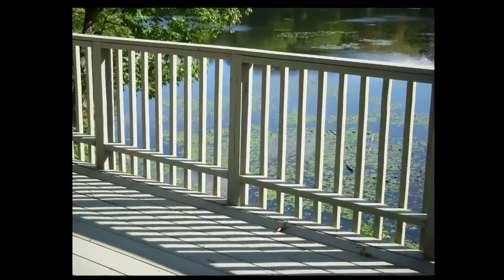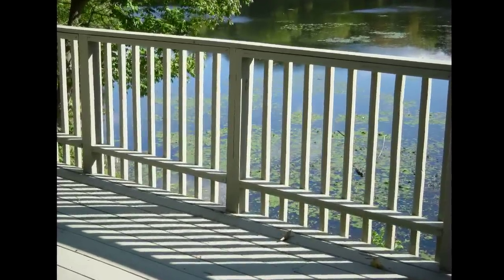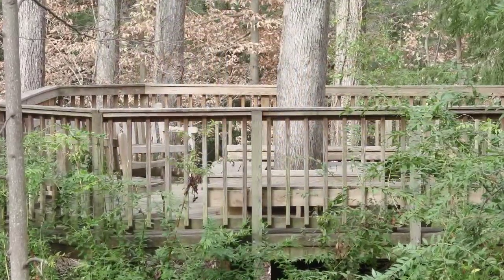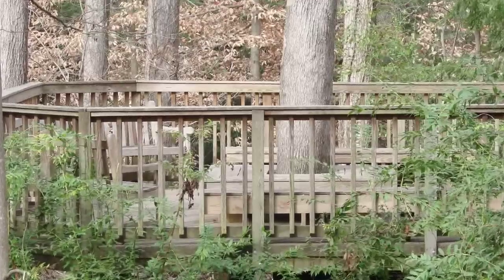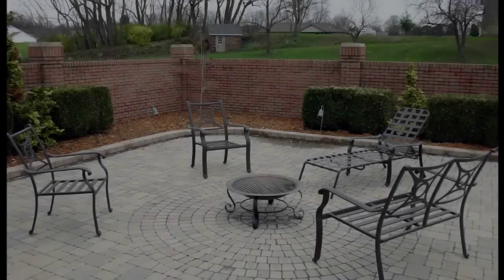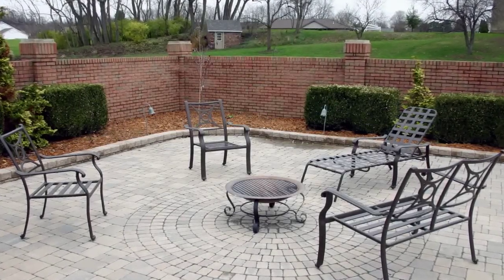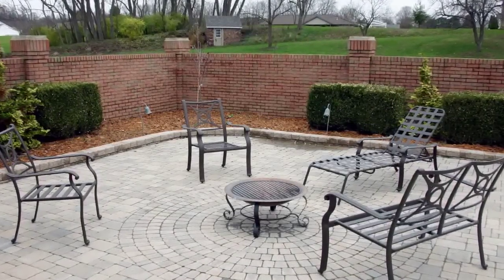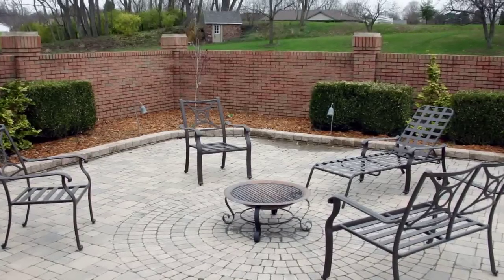All About Decks & Patios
Decks and patios can be built by homeowners, but any deck more than four feet above ground level should be built by a certified contractor. Understand the difference between decks and patios with advice from a general contractor in this helpful video on home improvements.

Expert: John Galbraith
Bio: John Galbraith is a general contracter with over 30 years of experience.